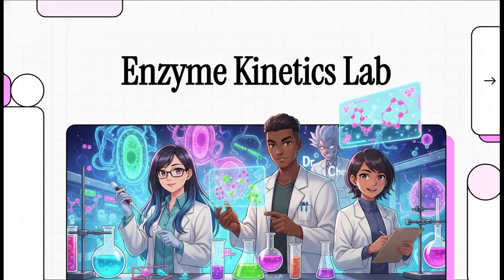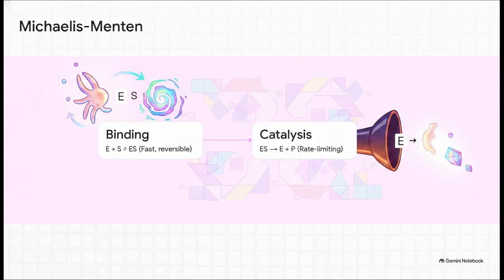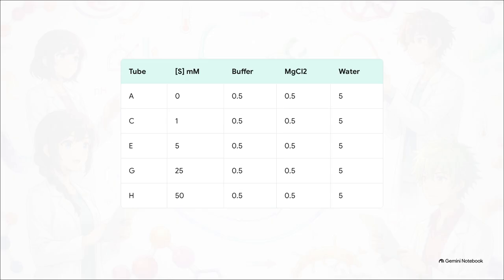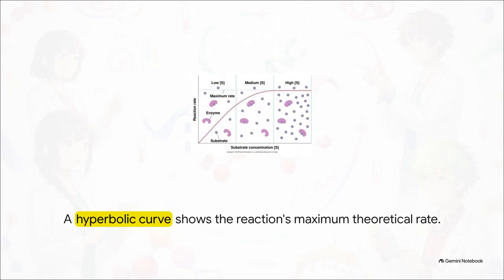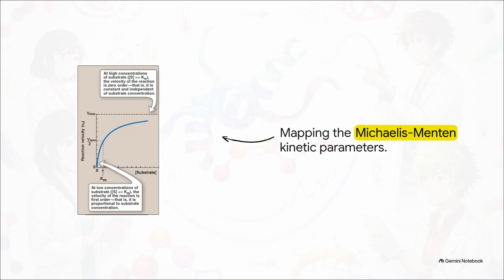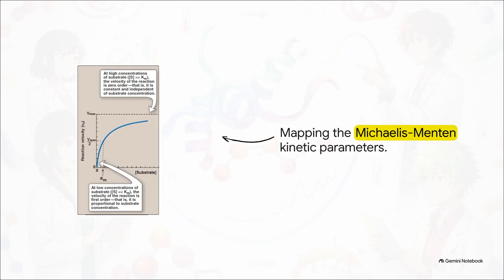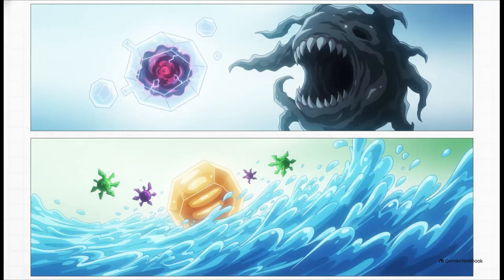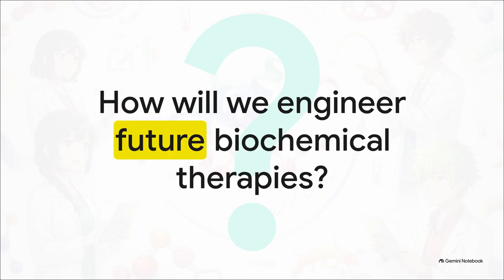Effect of Substrate Concentration on Enzyme Activity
In this lecture, we explore the effect of substrate concentration on enzyme activity using experimental data and the fundamental principles of enzyme kinetics. The video explains why enzyme-catalyzed reactions do not continue increasing linearly forever and how enzymes gradually become saturated as substrate concentration increases.

The relationship between substrate concentration [S] and initial reaction velocity (V₀) produces the characteristic hyperbolic saturation curve described by the Michaelis-Menten model.